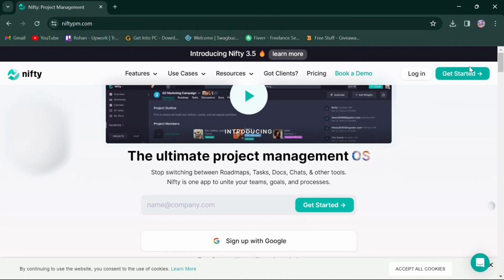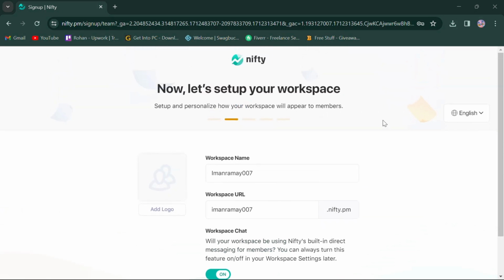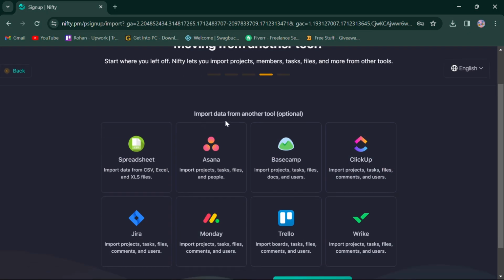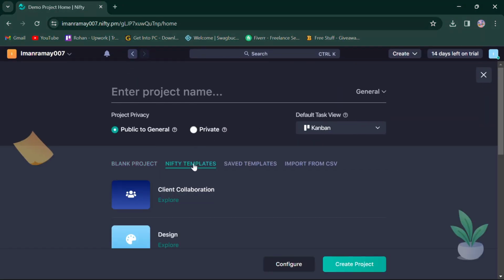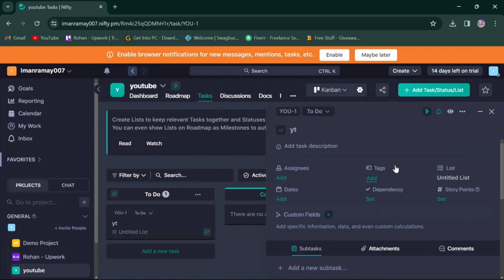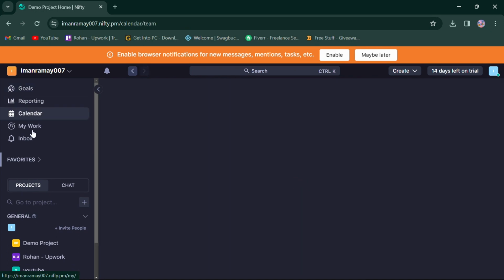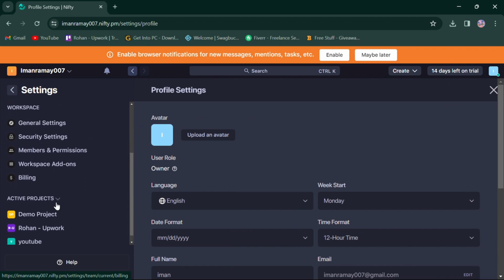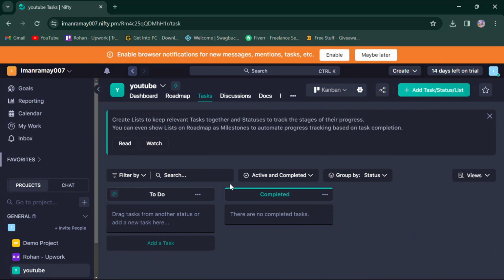Nifty Tutorial : How to use nifty for project management (2025)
Try Nifty (free) using the link in the pinned comment!

Unlock the full potential of Nifty for project management with our comprehensive tutorial for 2025. Whether you're new to Nifty or looking to enhance your skills, In this video, I will guide you through the essential features and functionalities of the platform. Learn how to create projects, organize tasks, assign team members, set deadlines, and track progress effectively using Nifty's intuitive interface. Discover advanced features such as timelines, milestones, and collaborative workspaces to streamline your project workflows and boost productivity. Follow our step-by-step instructions and master Nifty to optimize your project management processes and achieve success in 2025. Drop your questions and comments below!